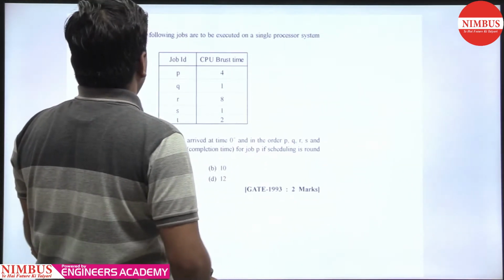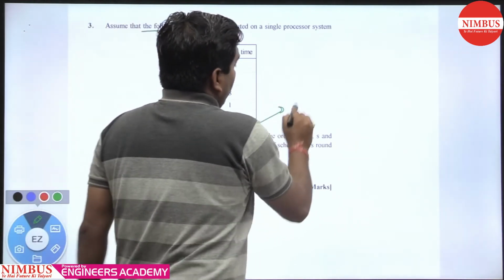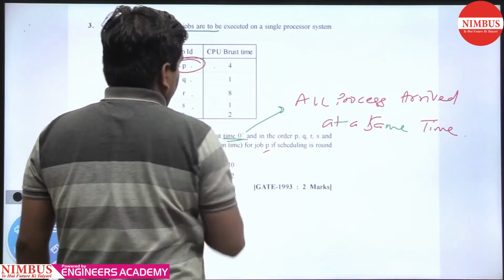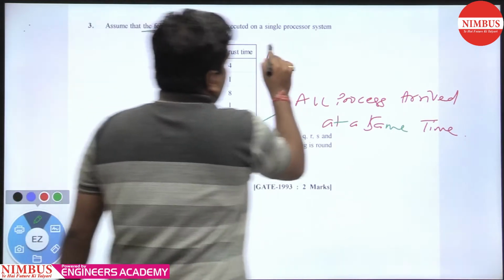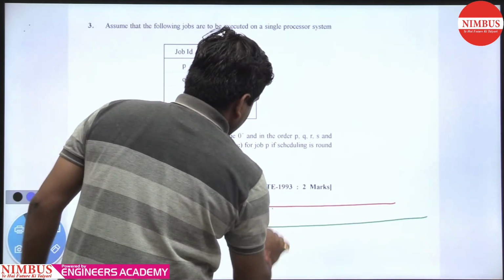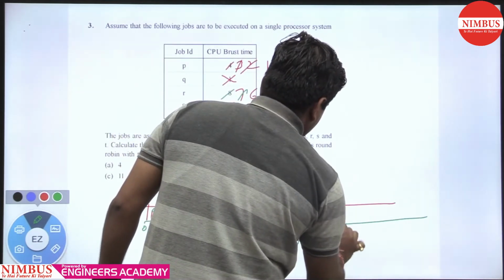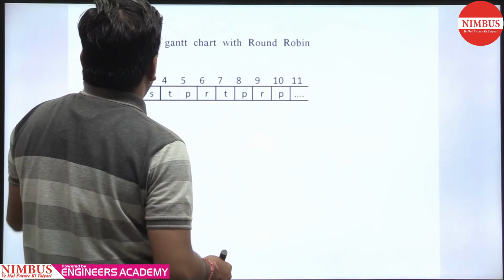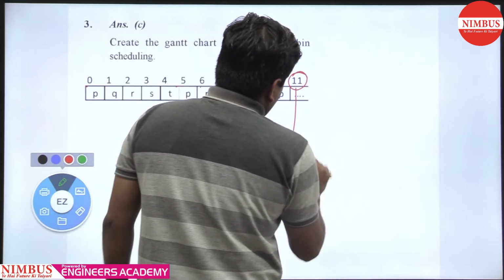Previous Year GATE Questions | Computer Science Engineering | Operating System | Qn- 3 | Ch-1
In this video, Mr. Vijay Agarwal has Solved Previous year GATE Question of Computer Science Engineering of Operating System (Process Threads & CPU Scheduling ).